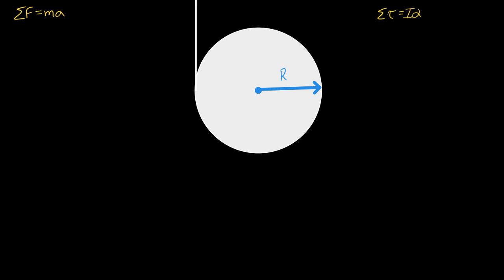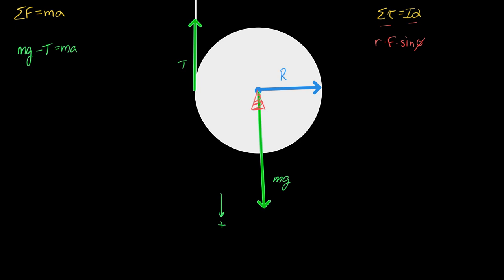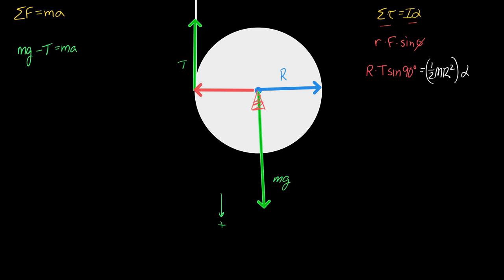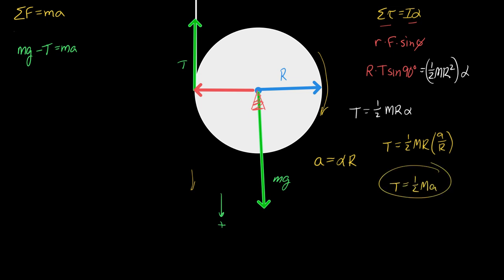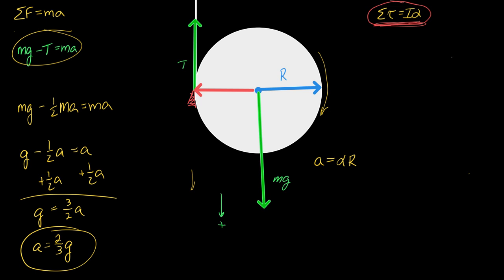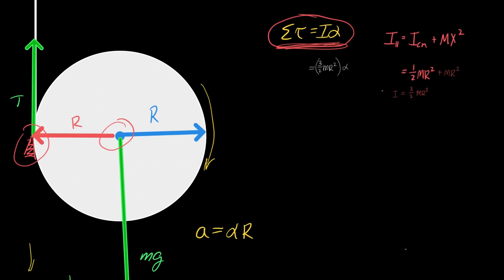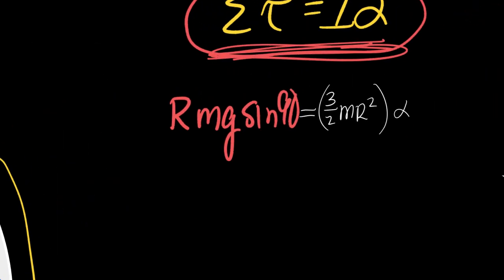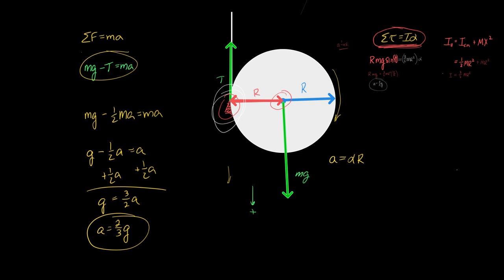unrolling of a ribbon around a disk